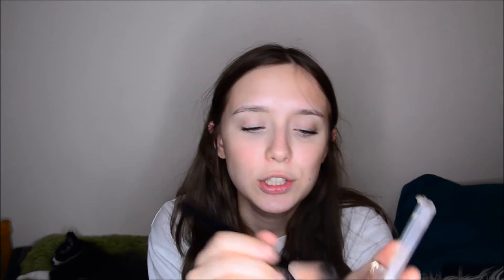My Everyday 'I Don't Care' Makeup Look | EarthToMarty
My Everyday 'I Don't Care' Makeup Look

Hey guys so im back with this cheeky video, I hope you enjoy it and the makeup!